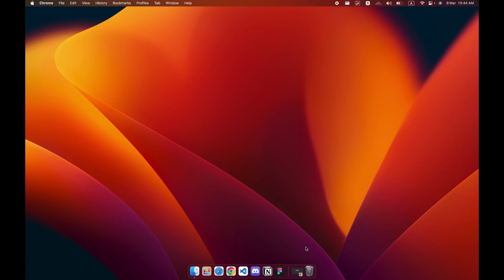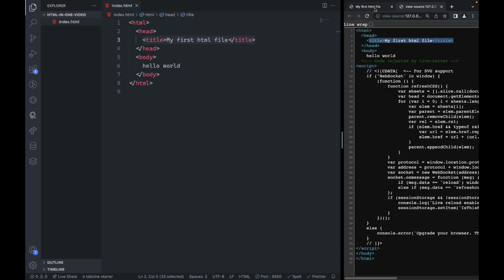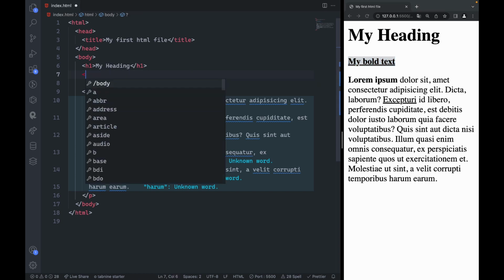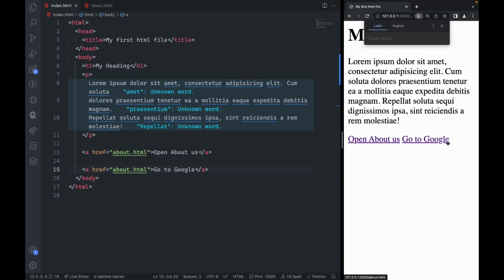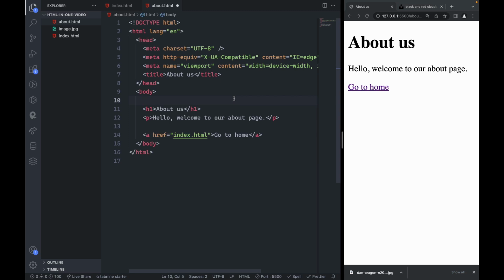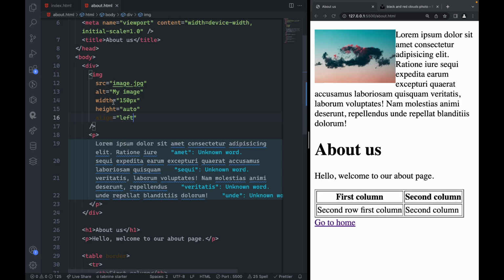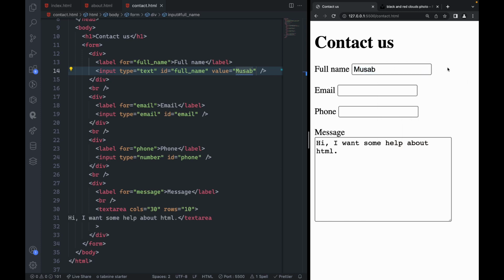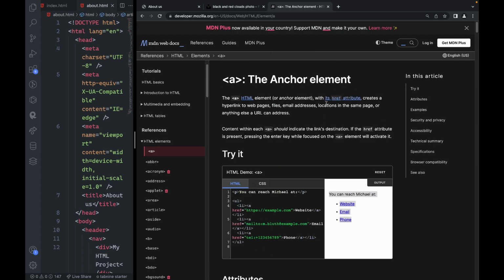HTML for Beginners: A Step-by-Step Tutorial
HTML, or HyperText Markup Language, is a coding language used for creating websites and web pages. It is the backbone of the internet and is used to structure content on the web.

HTML is a markup language, which means that it consists of tags that define different elements on a web page. These tags are enclosed in angle brackets, and they tell the web browser how to display the content. HTML tags can define anything from headings, paragraphs, and images to tables, forms, and videos.

HTML is a relatively simple language to learn, but it is also powerful and flexible. It allows developers to create complex web pages with ease and gives them the ability to customize every aspect of the page's appearance.

In addition to defining the structure of a web page, HTML also allows developers to add links to other web pages, create lists, and define the layout of the page. HTML works in tandem with CSS (Cascading Style Sheets) and JavaScript to create interactive and dynamic web pages.

Overall, HTML is an essential language for anyone looking to create web pages or develop web applications. With its ease of use and versatility, it has become the standard for web development and is used by developers and businesses all over the world.